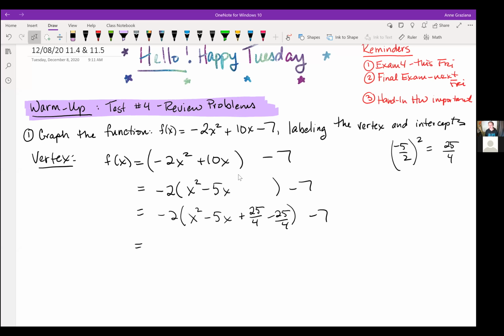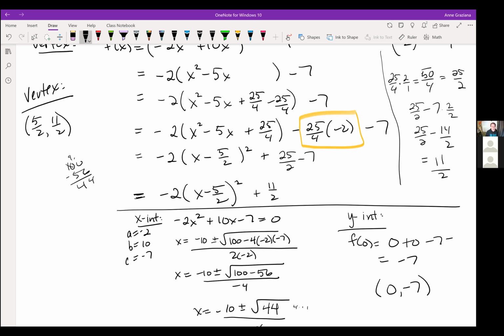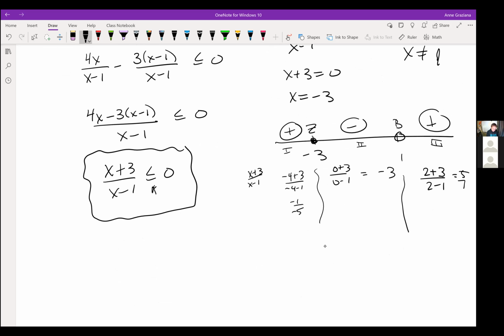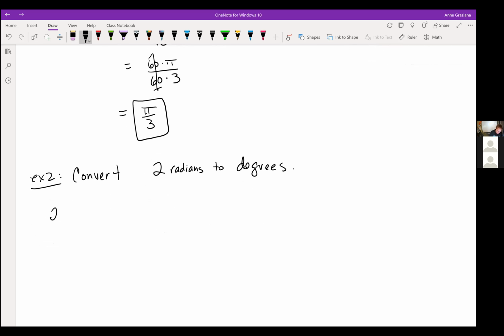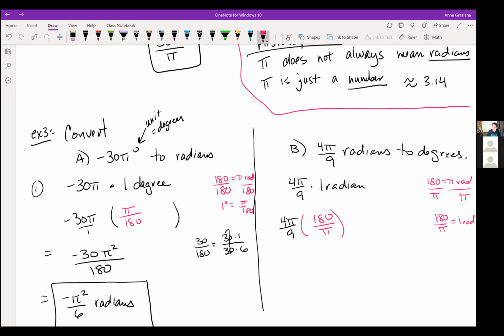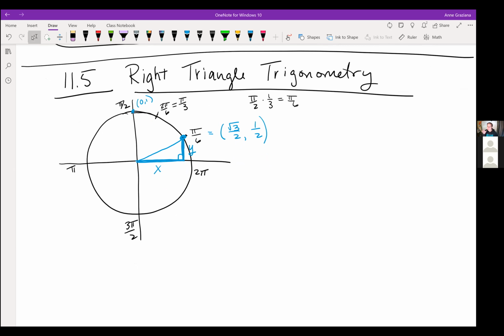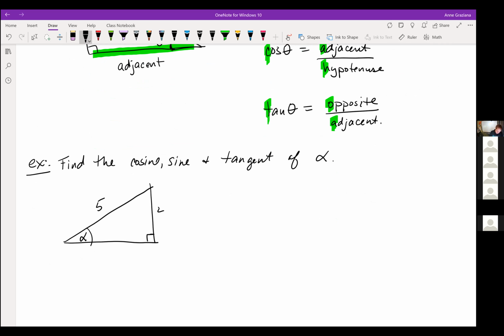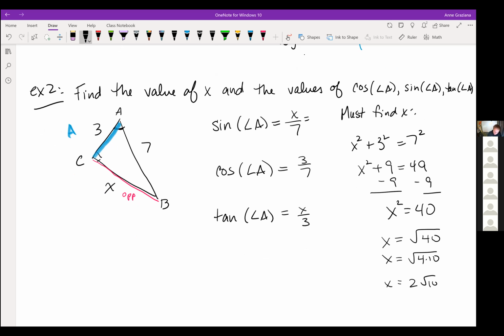12/08/20 Sections 11.4 and 11.5 (011)